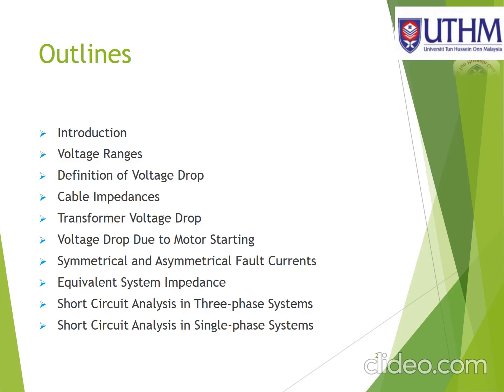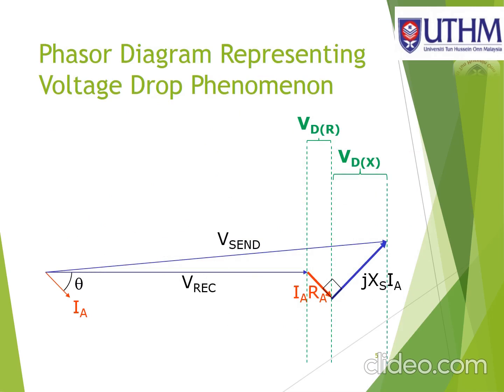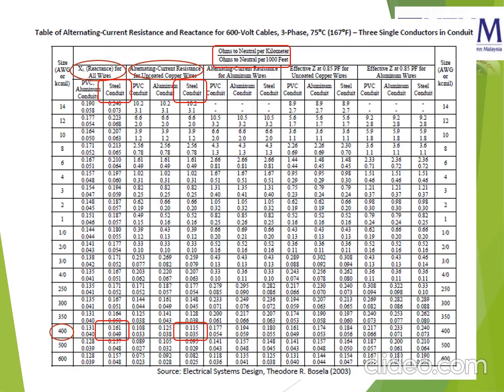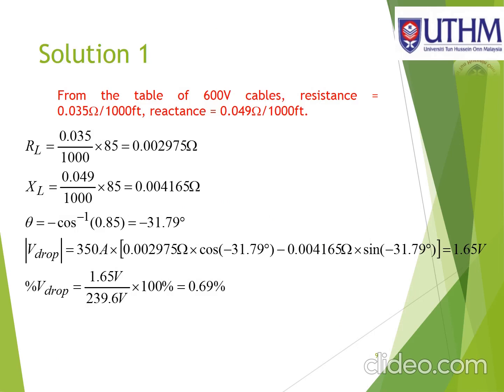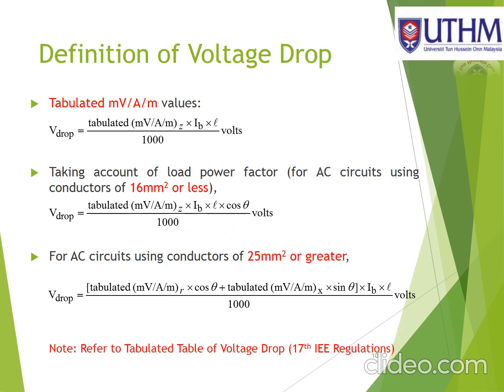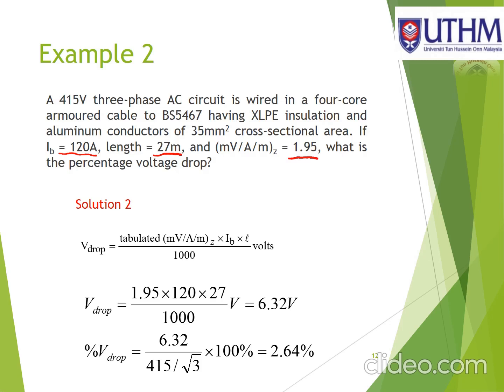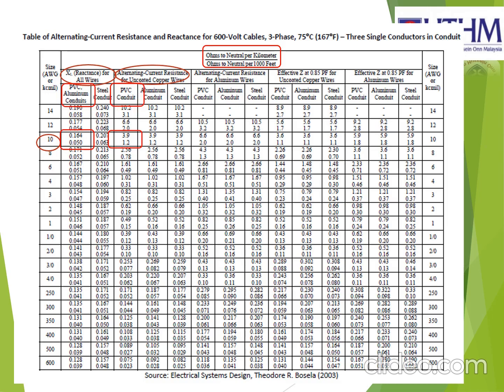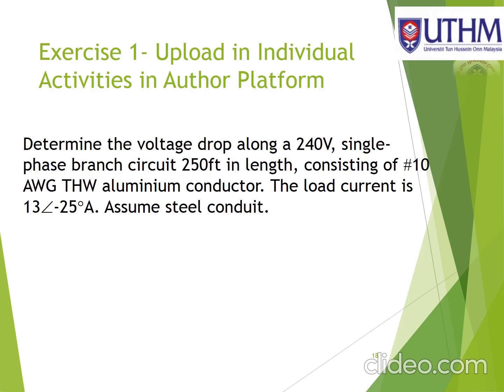UTILISATION OF ELECTRICAL ENERGY (BEF33203/BEV30803): CHAPTER 3 -PART 1(a) VOLTAGE DROP ANALYSIS